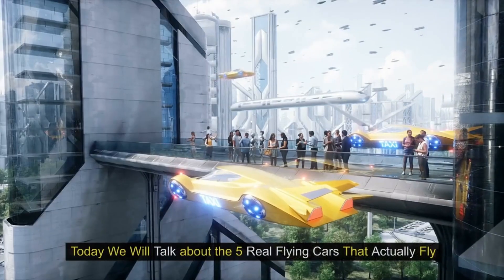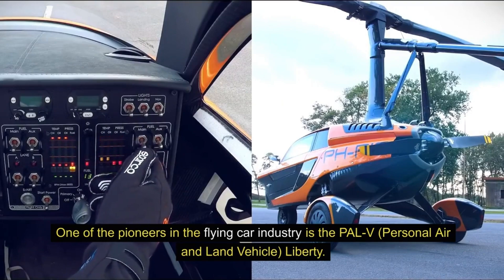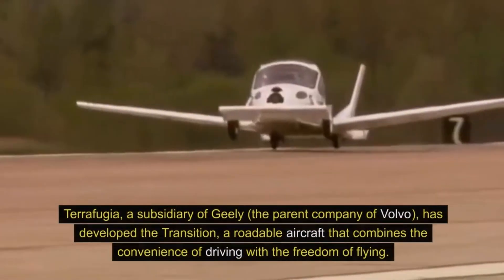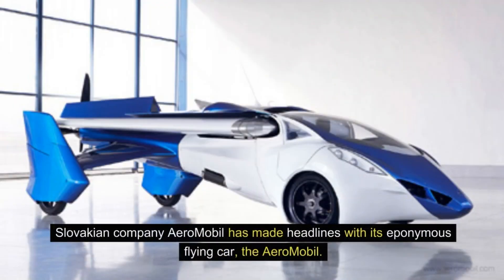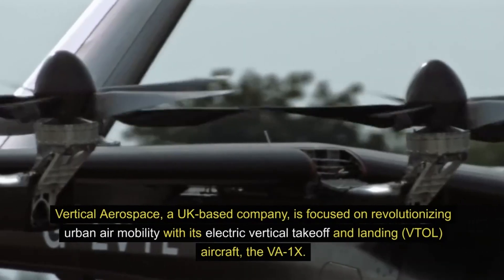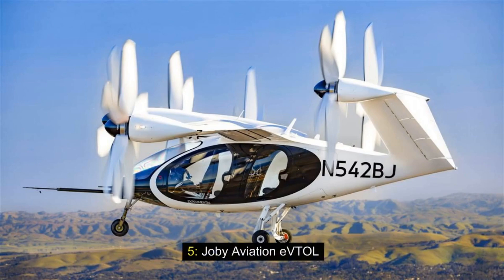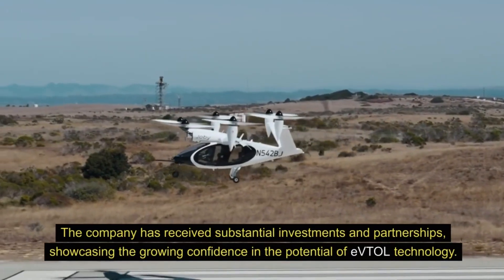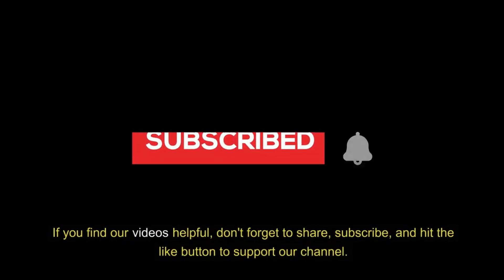5 Real Flying Cars That Actually Fly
5 Real Flying Cars That Actually Fly
The concept of flying cars has long been a staple of science fiction, capturing the imagination of generations with visions of a future where vehicles seamlessly navigate the skies. While for many years this idea remained firmly in the realm of fantasy, recent technological advancements have brought us closer than ever to realizing this dream. In this video, we will explore five real flying cars that have successfully taken to the skies, showcasing the incredible progress made in the field of personal aerial transportation.
While flying cars have been a long-standing dream, technological advancements, and innovative companies have brought us closer to making this dream a reality. The PAL-V Liberty, Terrafugia Transition, AeroMobil, Vertical Aerospace VA-1X, and Joby Aviation eVTOL are just a few examples of exciting developments in the field of personal air transportation. As these companies continue to refine and advance their technologies, the prospect of flying cars becoming a common mode of transportation is becoming more tangible than ever before. The skies of the future may very well be filled with a new kind of traffic, as flying cars redefine the way we move through both the air and on the ground.
1: PAL-V Liberty
2: Terrafugia Transition
3: AeroMobil
4: Vertical Aerospace VA-1X
5: Joby Aviation eVTOL